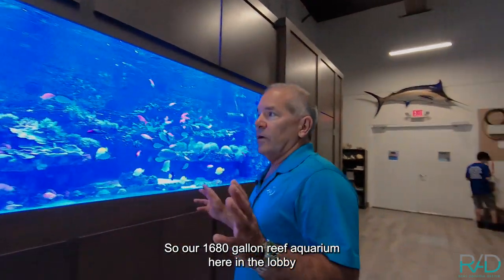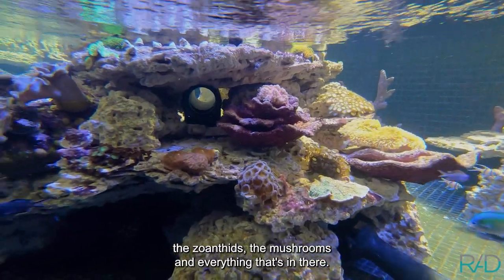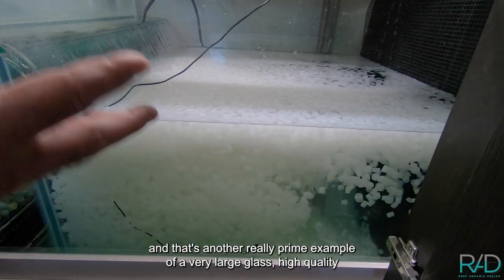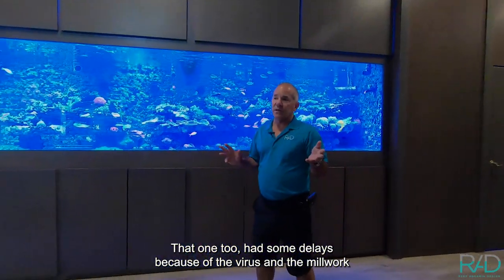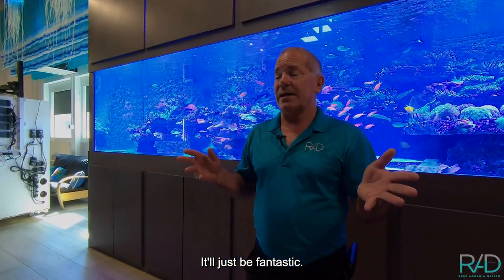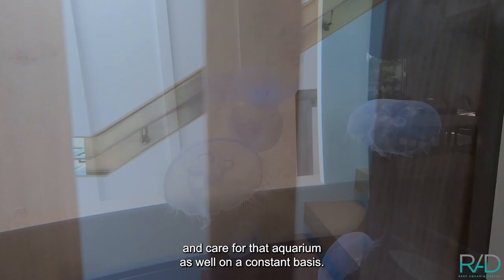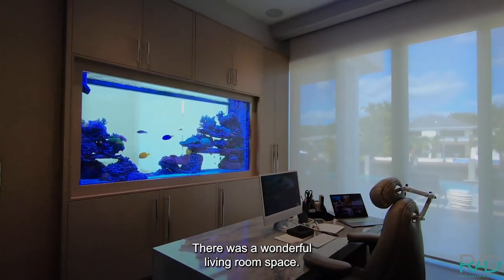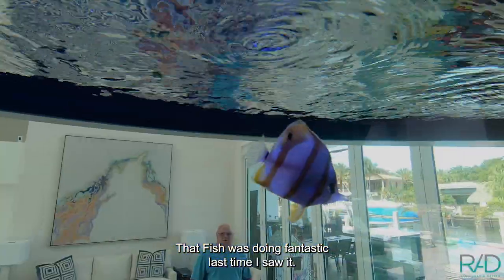REEF AQUARIA DESIGN 2022 RECAP - REEF AQUARIUMS, JELLYFISH, PONDS AND MORE!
Thank you for all the support with our new YouTube channel. It's been an amazing year full of new and interesting projects. Here are some of our viewer's favorite aquariums. We'll be back with more updates and new content very soon.
REEF AQUARIA DESIGN
Custom-made aquariums
JELLYFISH ART
Live pet jellyfish
CHEMI-PURE
Filtration media for maintaining
a healthy aquarium with
crystal clear water.
DELTEC USA
Superior reactors
Skimmers and
fleece filters.